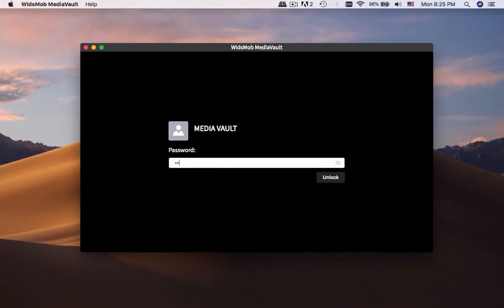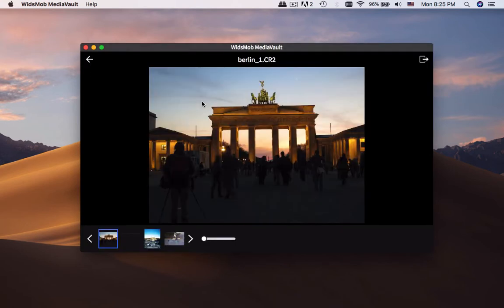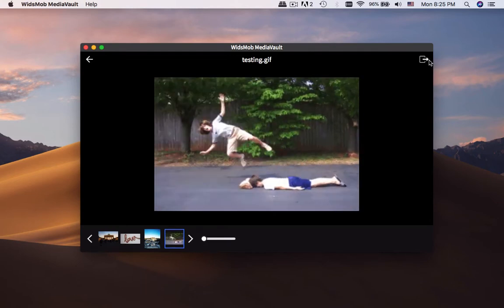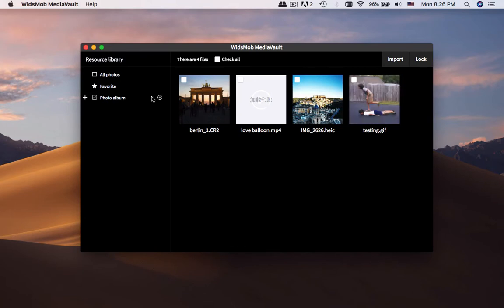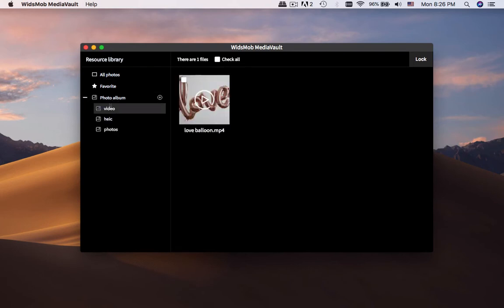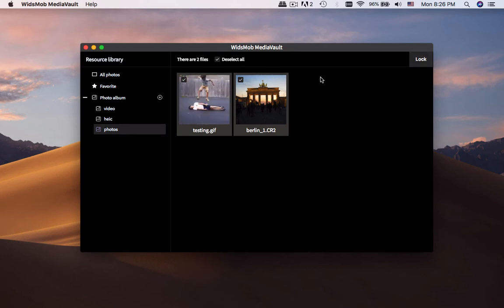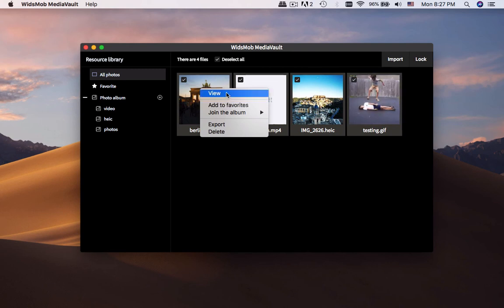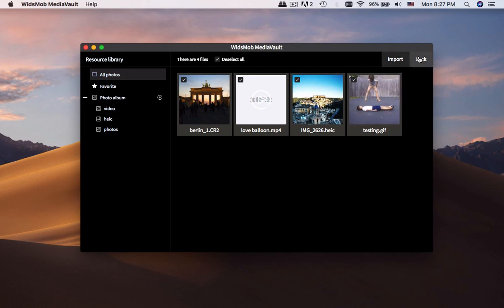WidsMob MediaVault - How to Hide Media Files with MediaVault on Windows and Mac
when you need to hide photos or encrypt photos and videos, you can use the MediaVault to hide media files, play a slideshow, category them, and more from the article. This is what WidsMob MediaVault can do for you. Yes, you can hide sensitive videos and pictures from others without your permission. Once you import media files to MediaVault, the other third-party programs cannot track those files anymore.

Step 1: Enter the password
Step 2: Import videos and photos to a safe place, highlight your target media file in the main interface.
Step 4: Click the “Star” icon on the top right corner to move it to the “Favorites” folder. Choose “Add to Favorites” or “Add to Album” to move videos and pictures to the desired folder.